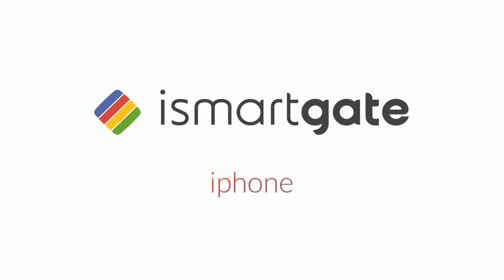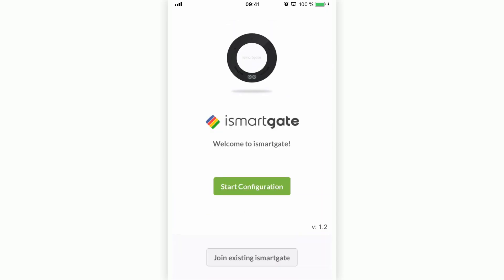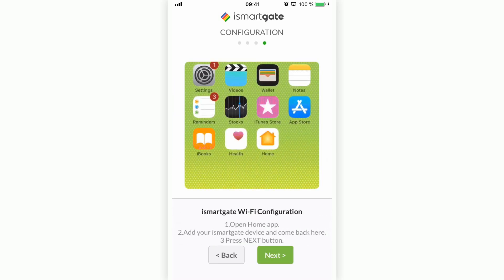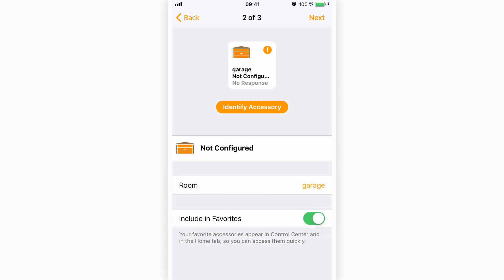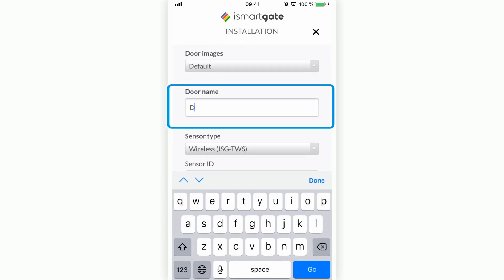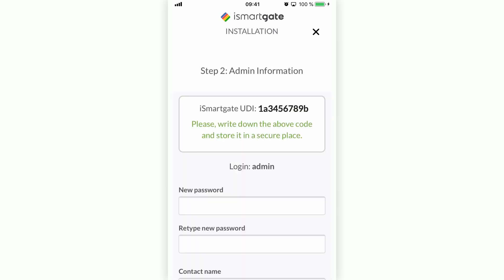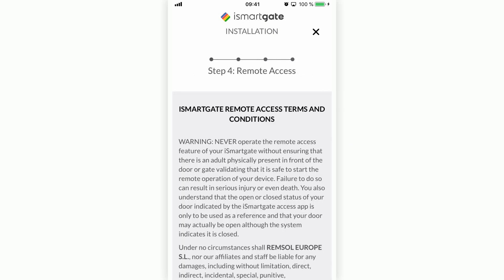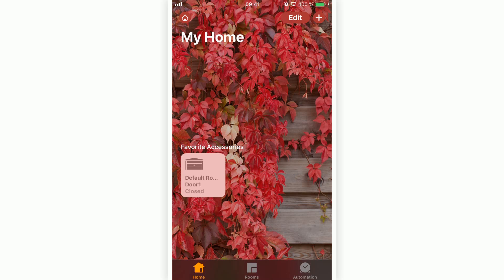ismartgate Setup Step 1: Connecting it to your Wi-Fi with an iPhone